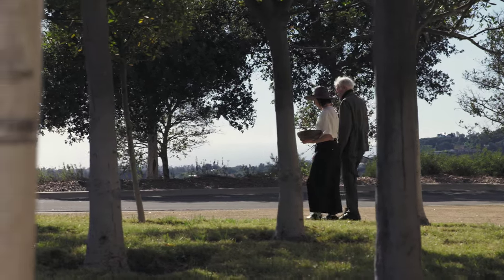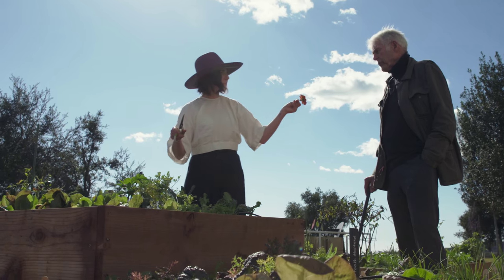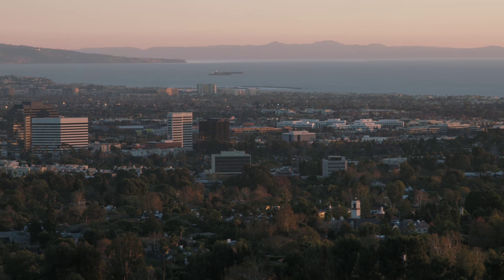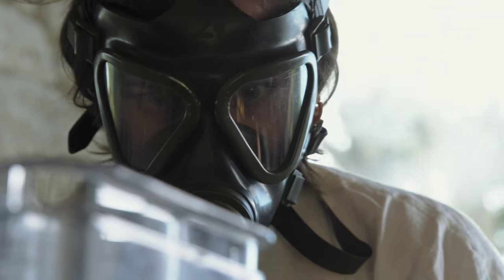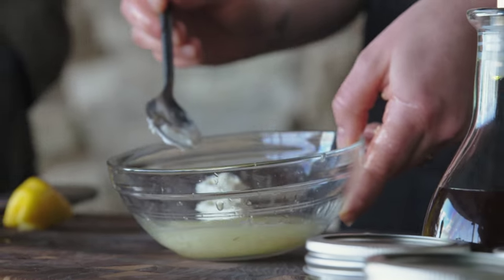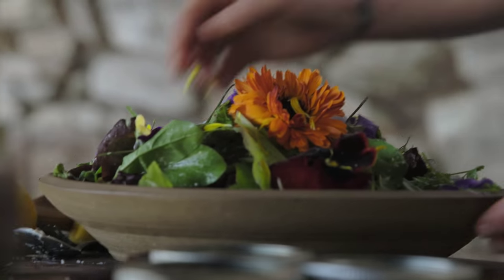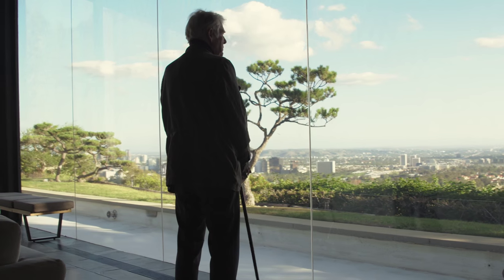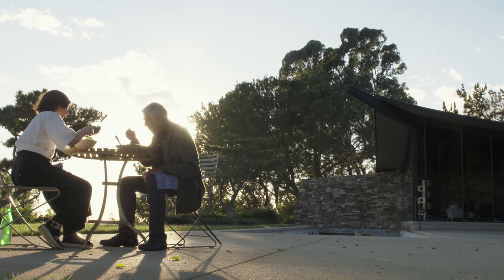Salad For President x The Getty : How To Make Horseradish with Architect Harry Gesner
Julia Sherman of Salad for President interviews legendary Los Angeles architect Harry Gesner while exploring the Scantlin House, an extraordinary mid-century modern home he designed in 1965, located on the Getty Center grounds. Together they pick fresh horseradish root from the Getty Salad Garden, and prepare it for a salad echoing Gesner’s family cooking traditions, as they reflect on the changing city and his life’s work across the decades. The Getty Salad Garden is a project by the J. Paul Getty Museum Department of Education and Salad For President, and this video is made possible by the generosity of Chop’t Creative Salad Company.

Credits:

Director: Felipe Lima
Executive Producers: Jett Steiger, Lana Kim
Director of Photography: Drew Bienemann
Creative Direction: David Jacob Kramer
Sound Mixer: Amanda Beggs
Editor: Sean Leonard
Colorist: Bossi Baker